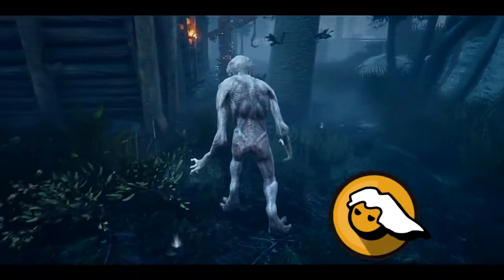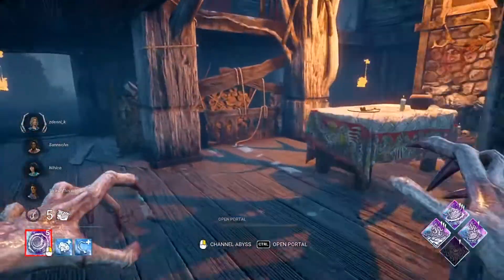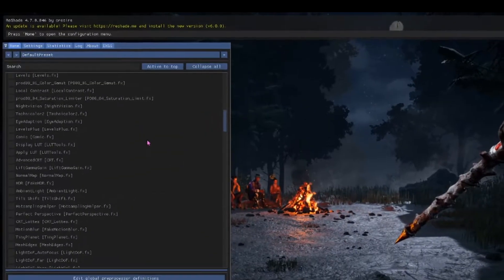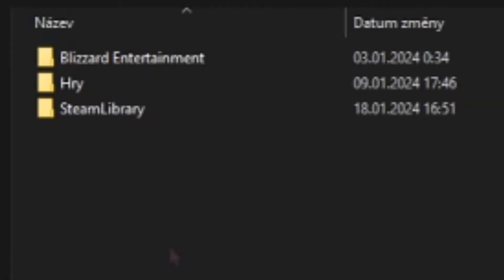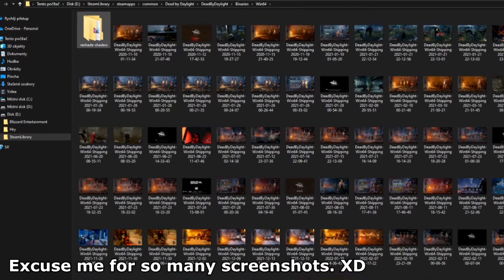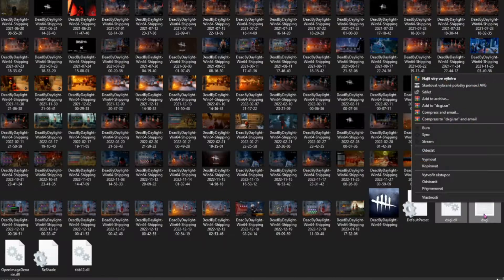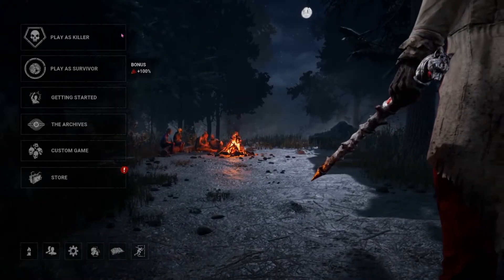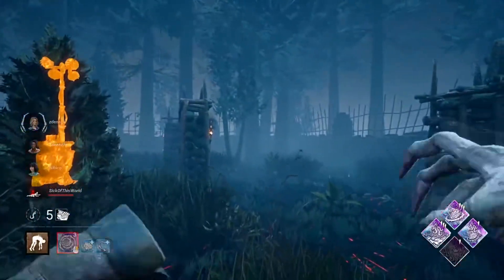How to REMOVE ReShade from your Steam (DBD) game?! | GUIDE [MAKU]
Heya! Here's a guide on how to remove ReShade from your steam games, specifically DBD, but can be used on any other steam game as well.
I hope this will help you and save some of your time. :)